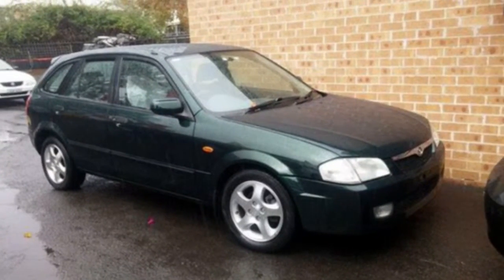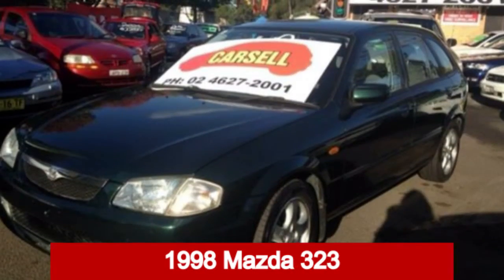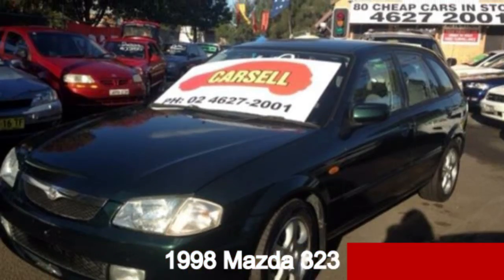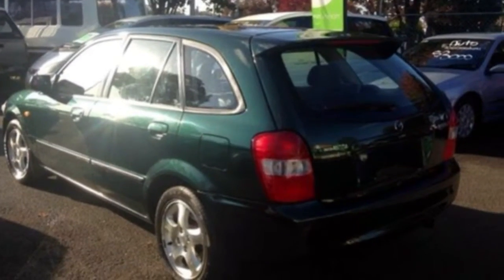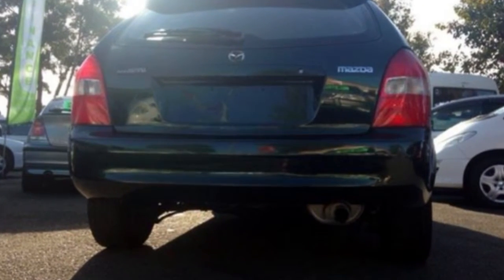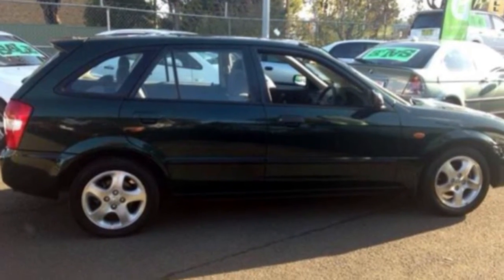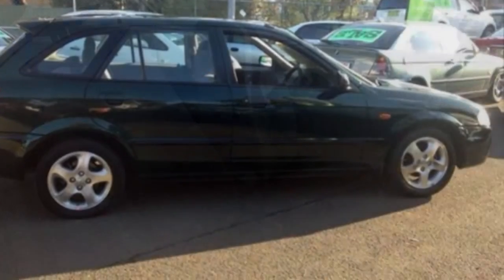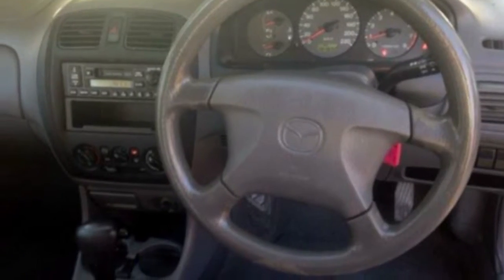1998 Mazda 323 Astina Green 4 Speed Automatic Hatchback